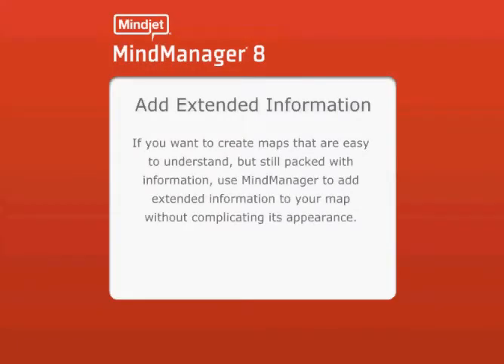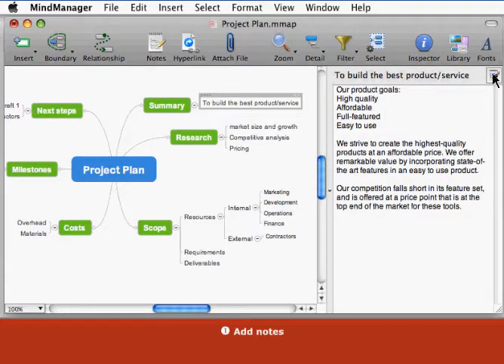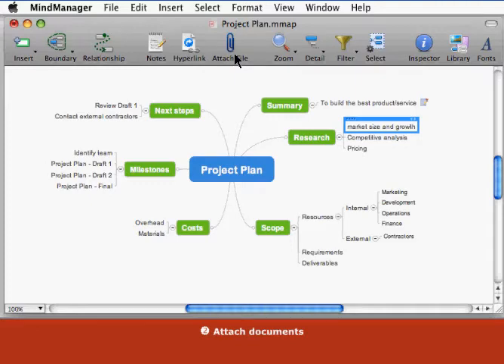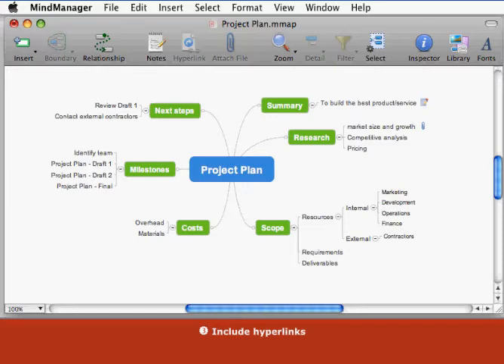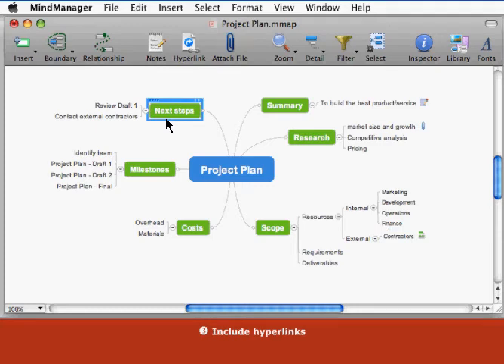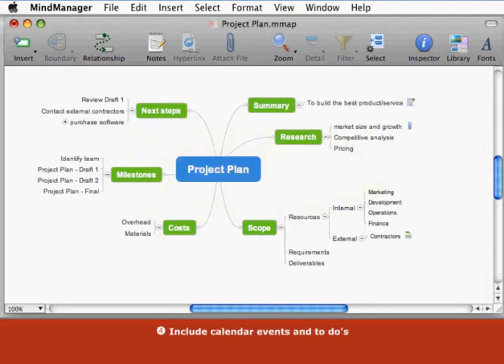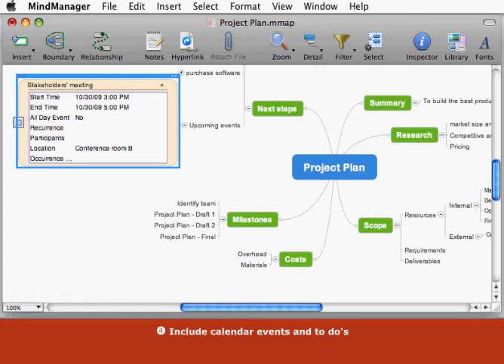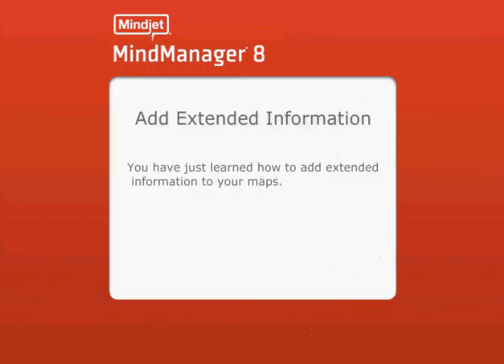MindManager 8 for Mac - Add extended information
Learn how to include lots of information in your map without complicating it's appearance.
Include calendar items that can be expanded to show details. Calendar and events and todo's that you include on your map syc with your calendar, and can be edited from within MindManager or in iCal. Smart calendar topics show you items that match criteria that you select.